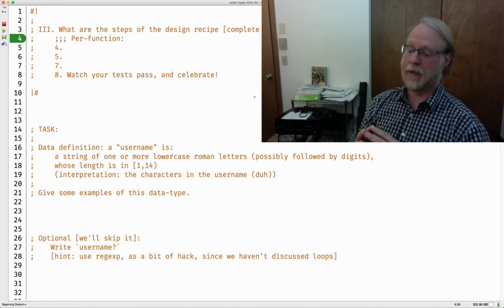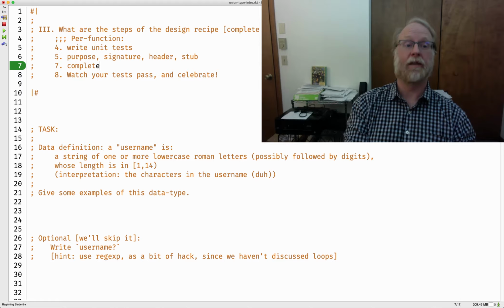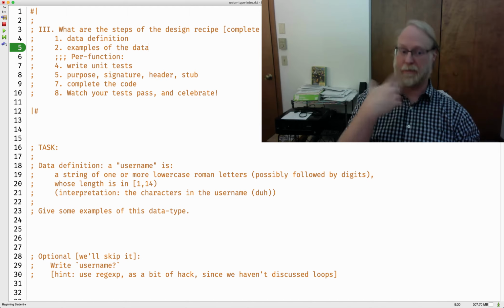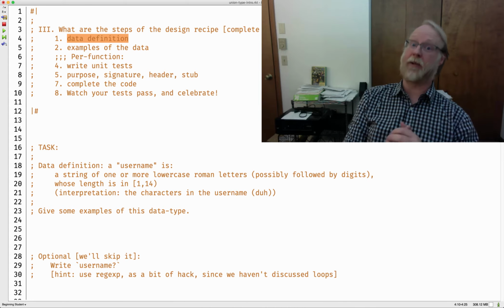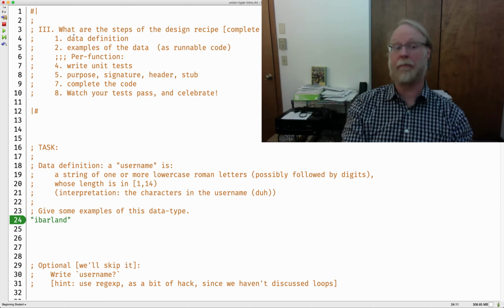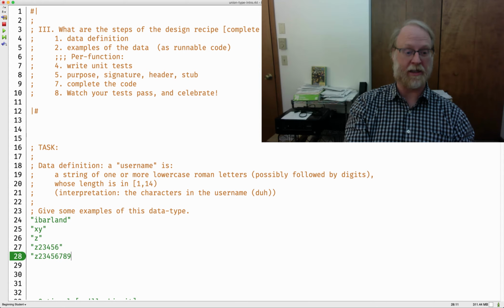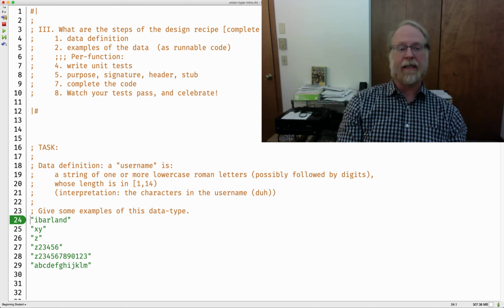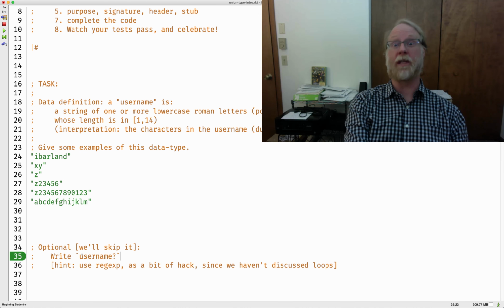union-type-intro-0-recipe12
Steps 1 and 2 of the design recipe, for a new type (albeit, a subset of the type "string").  Set-up for the union-type used in the next few videos.